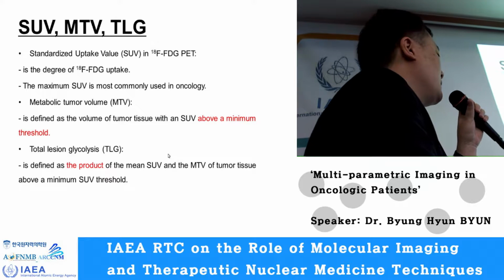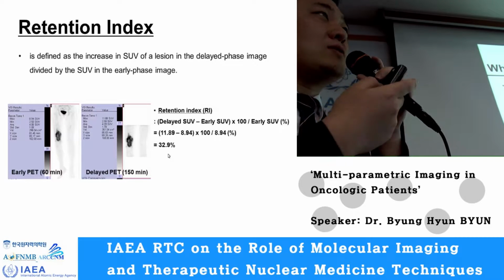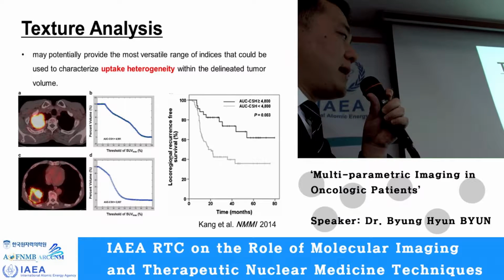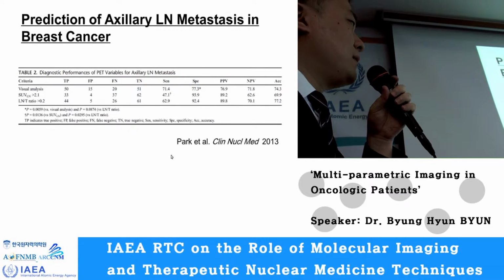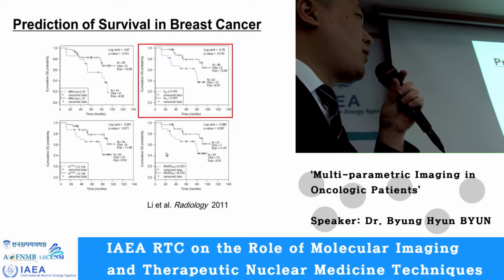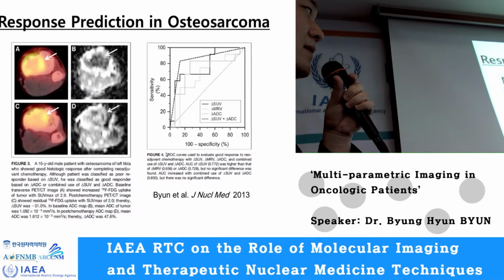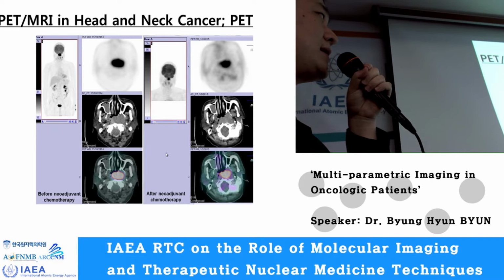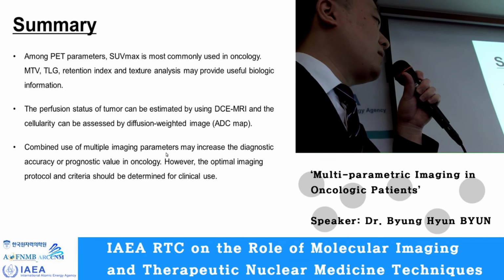IAEA Workshop: Multi-parametric Imaging in Oncologic Patients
'Multi-parametric Imaging in Oncologic Patients' / Speaker: Dr. Byung Hyun BYUN

IAEA Workshop: "Regional Training Course on the Role of Molecular Imaging and Therapeutic Nuclear Medicine techniques in the Management and Treatment of Relevant Non-Communicable Diseases in Adult and Paediatric Patients"

29 Agust - 9 September 2016